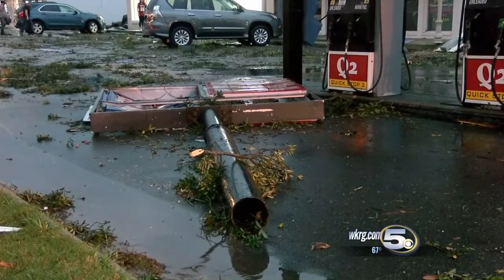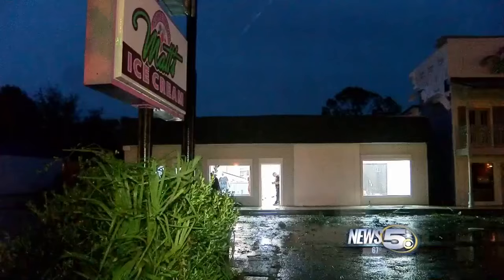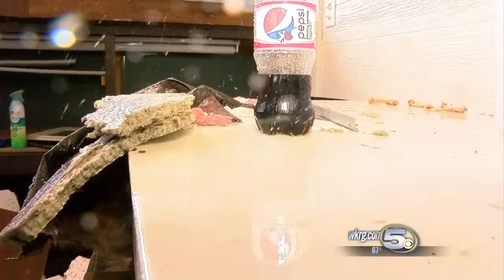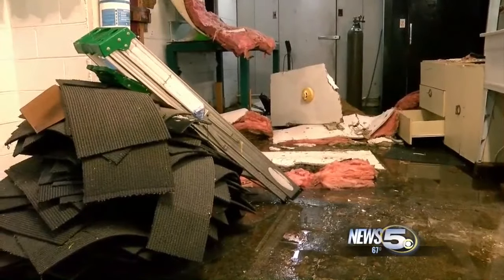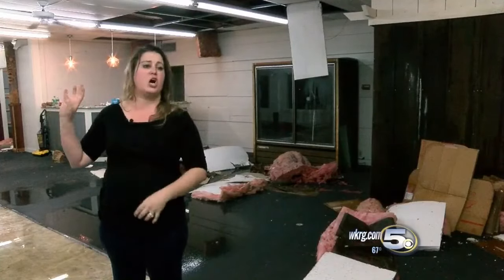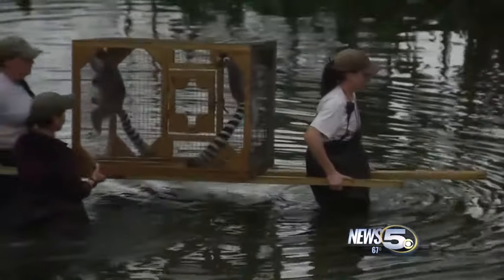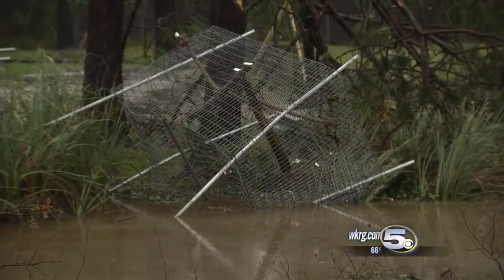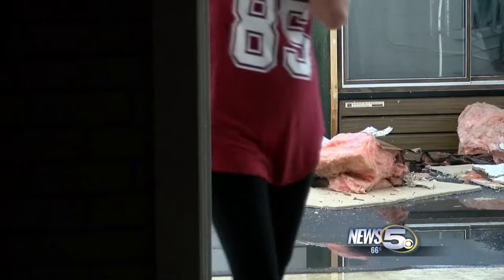Storm Topples Trees & Signs, Prompts Zoo Rescue In Gulf Shores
One person was injured in gulf shores when a strong wind storm moved through a section of the city.